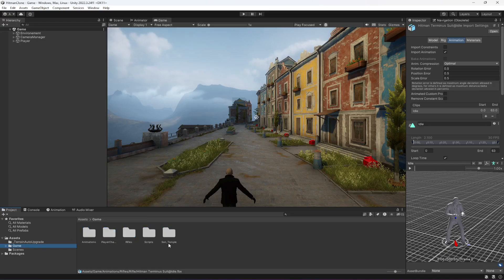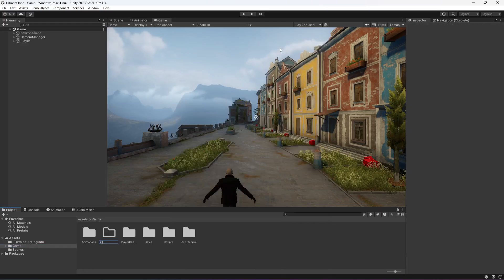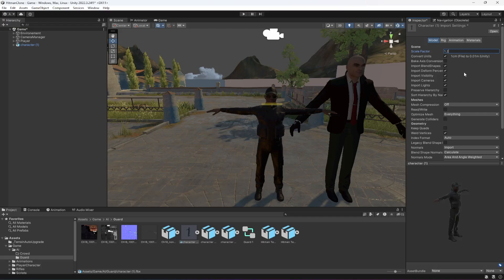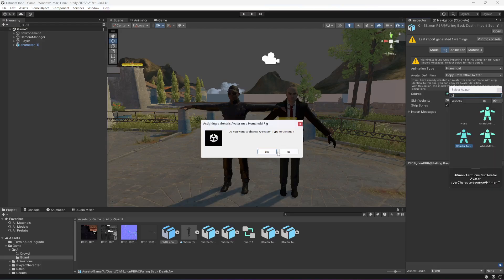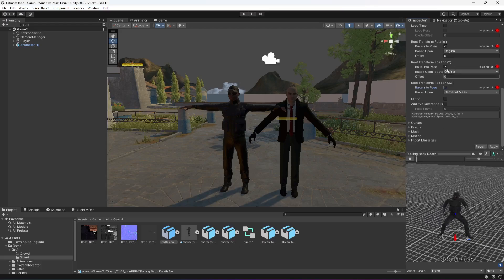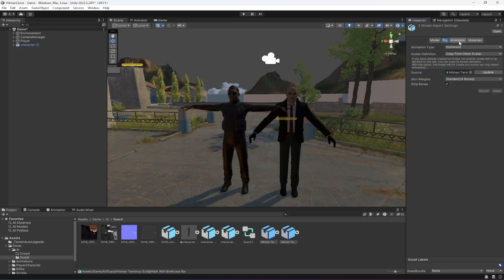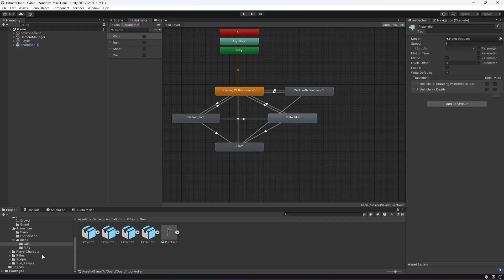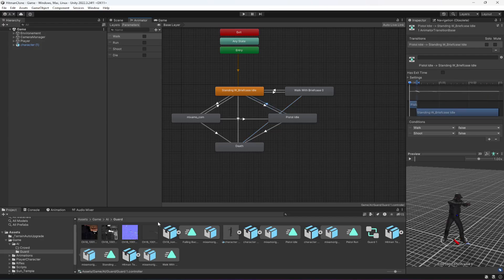Guard Animations Unity3d Game Tutorial | Learn and Build Third Person Shooting Game